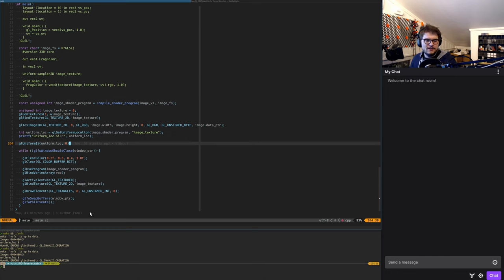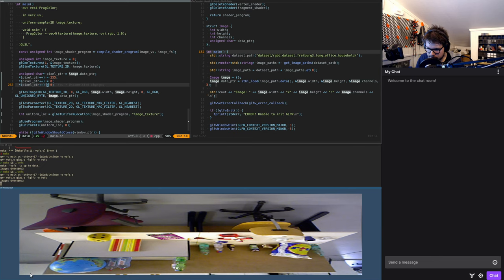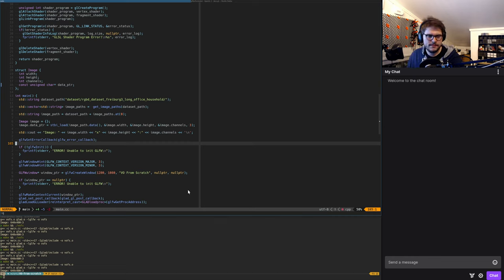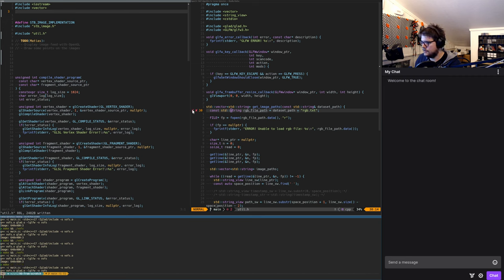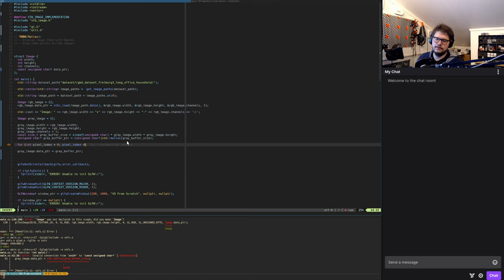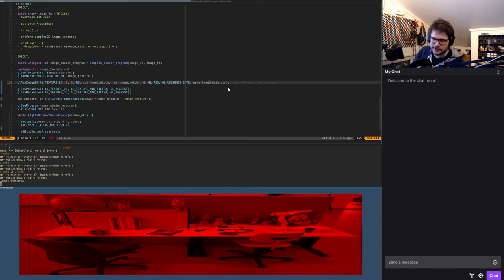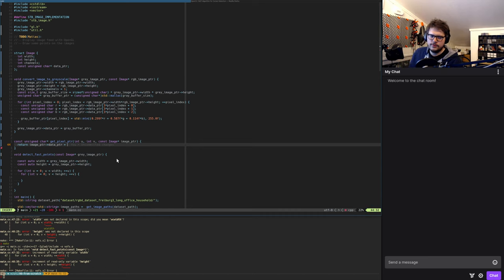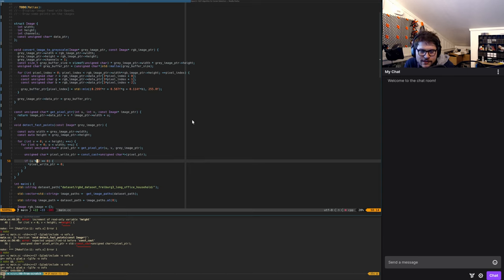Visual Odometry From Scratch - Video 4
Video series where we implement a visual odometry system from scratch in C++.